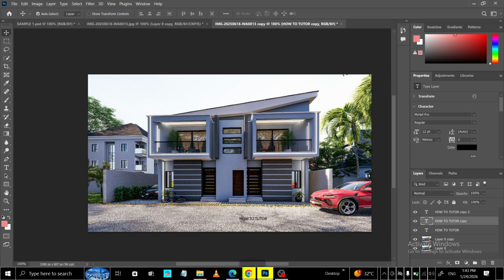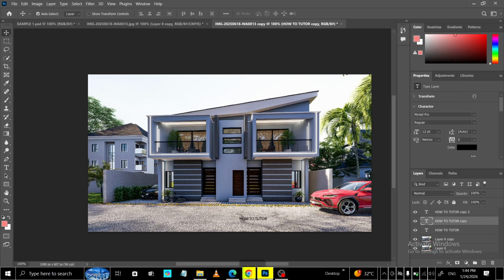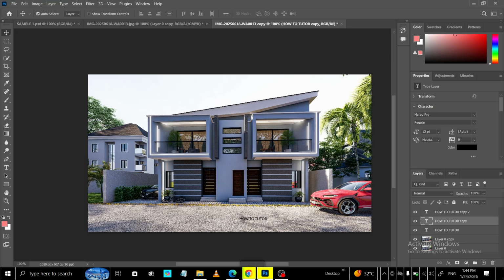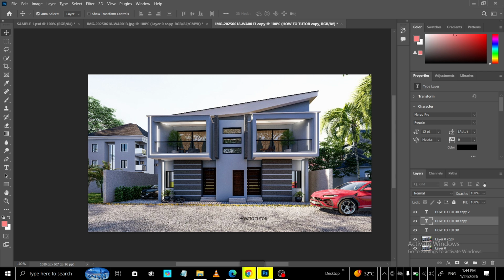How to Lock Layer in Photoshop 2026 (Complete Guide)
In this video, we will explore the essential techniques for locking layers in Photoshop. Understanding how to lock layers can enhance your workflow and ensure that your designs remain intact as you work on complex projects.

Throughout the tutorial, viewers will gain clarity on the different methods to lock layers, including unlocking them when necessary. This knowledge will empower you to work more efficiently in Photoshop. Watch till the end for valuable insights into layer management!